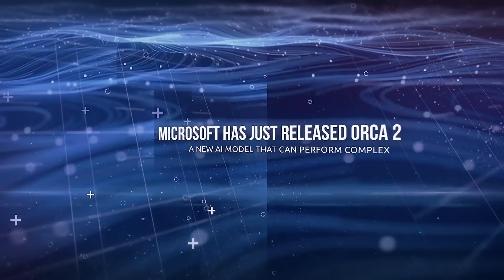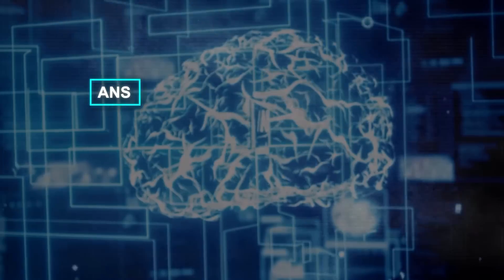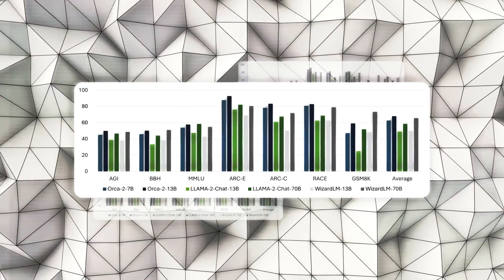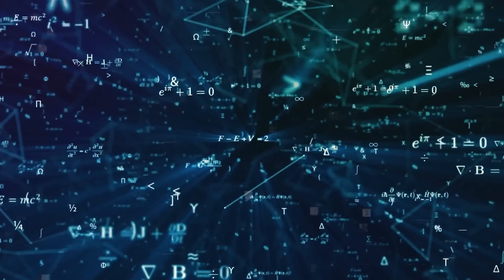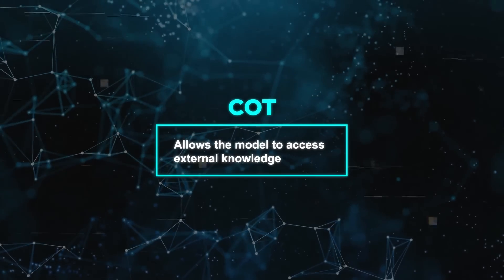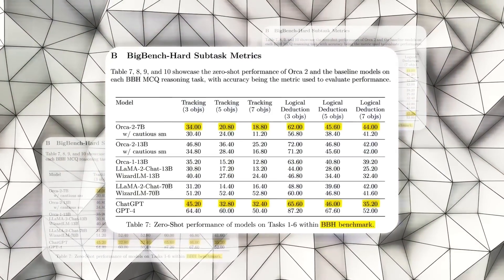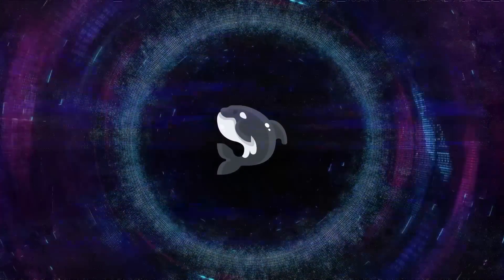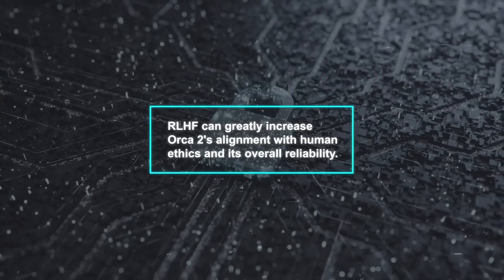Microsoft's New AI Genius - ORCA 2: Beyond GPT-4 in Complex Tasks!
Microsoft's Orca 2, a breakthrough AI model with advanced reasoning abilities, redefines the landscape of smaller language models with its efficient and powerful performance. Surpassing larger models like GPT-4 in complex tasks, Orca 2 showcases exceptional skills in multi-step reasoning and natural language processing, making it a significant leap in AI technology. This innovative model, open-source and adaptable, marks a new era in AI, offering cost-effective and practical solutions for diverse organizations.